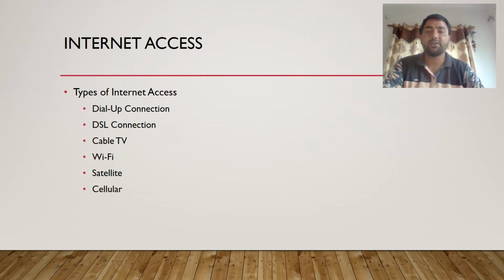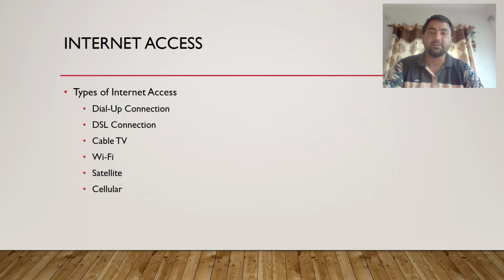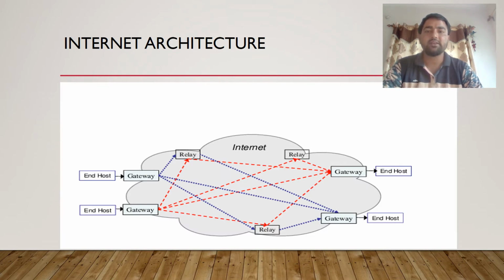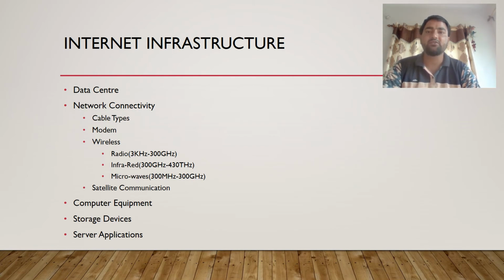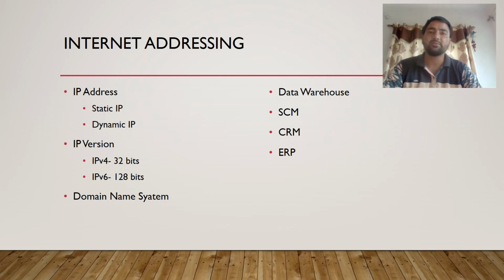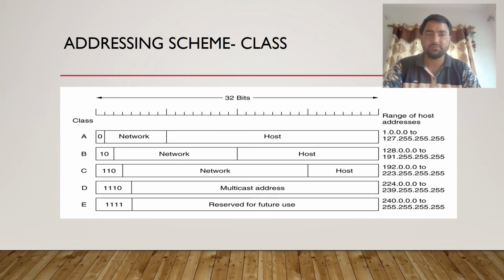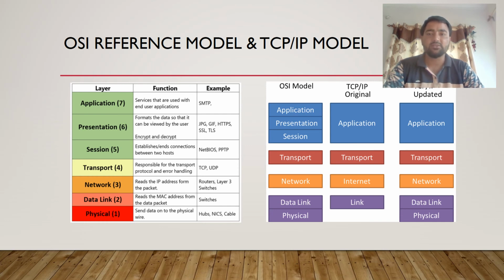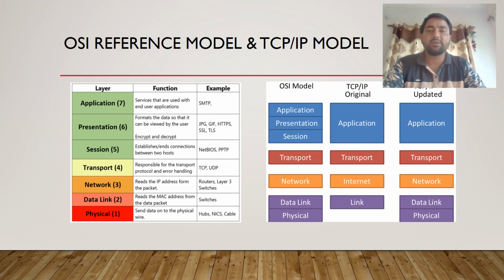Internet and IT infrastructure in ecommerce by Dr vatan sehrawat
this video diascuss about Internet and IT infrastructure in ecommerce by Dr vatan sehrawat